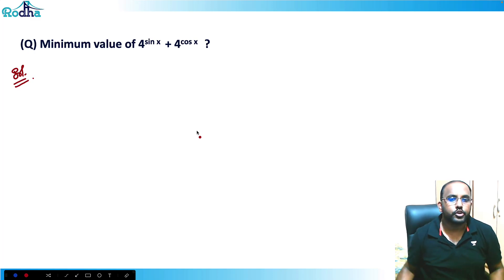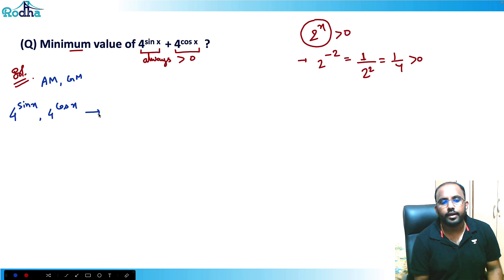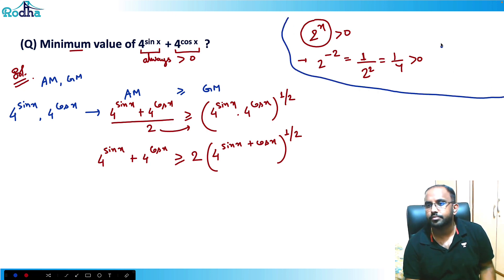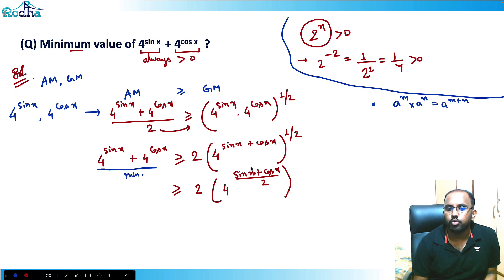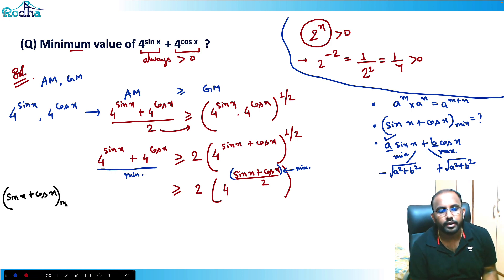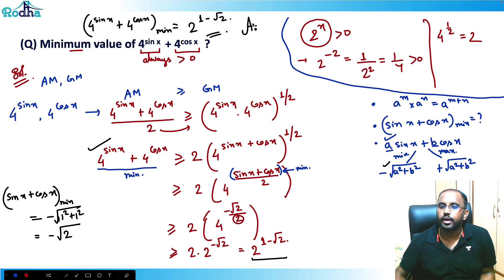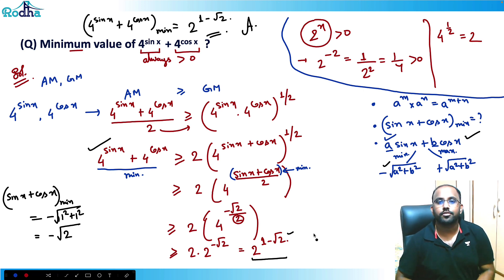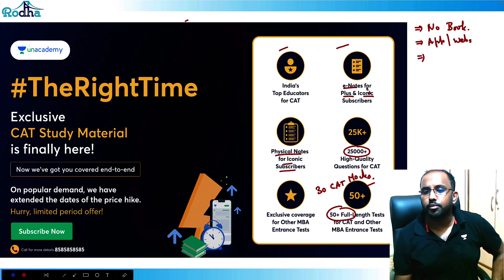Advance Level Practice Questions of Algebra I Trigo Max Min I Quantitative Aptitude for CAT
Cyclic Equations look scary in CAT Quant, but Ravi Prakash Sir explains how to simplify and solve them through practice problems. This video is essential for strong algebra prep for CAT 2025 and CAT 2026.